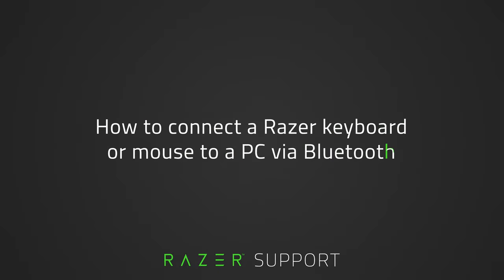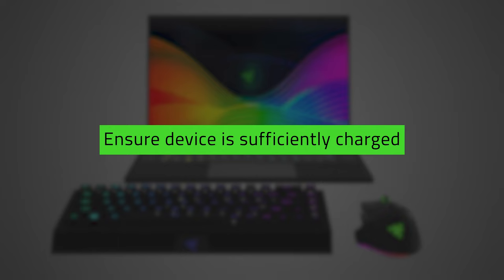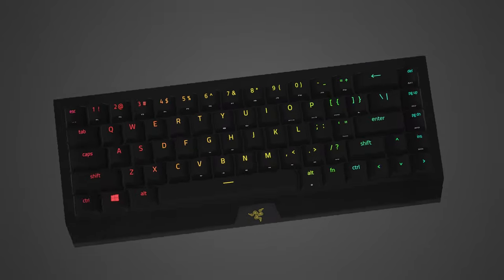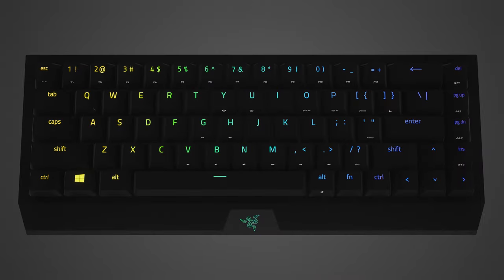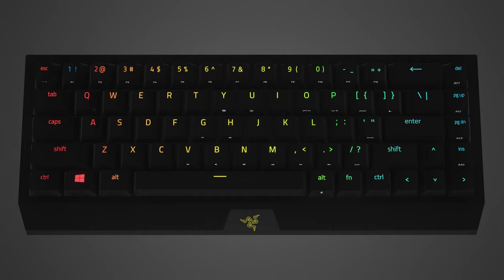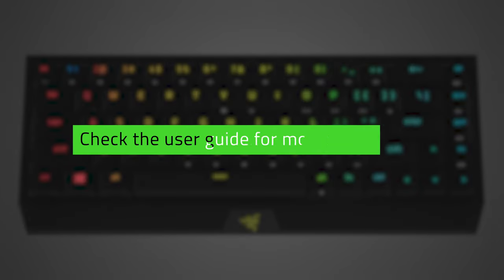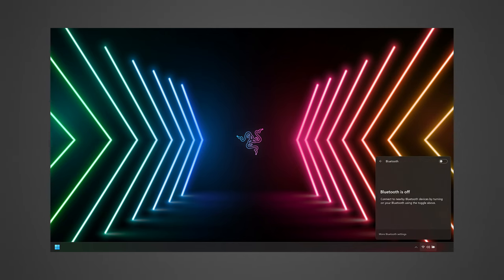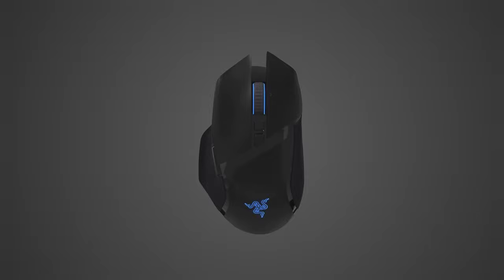How to connect a Razer keyboard or mouse to a PC via Bluetooth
Ensure your Razer keyboard or mouse is sufficiently charged or has the required type and number of batteries inserted before connecting via Bluetooth.

This video will help you connect a Razer keyboard or mouse to a PC via Bluetooth.